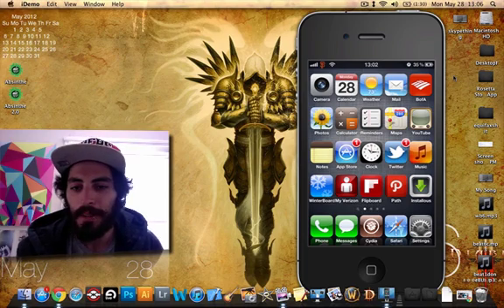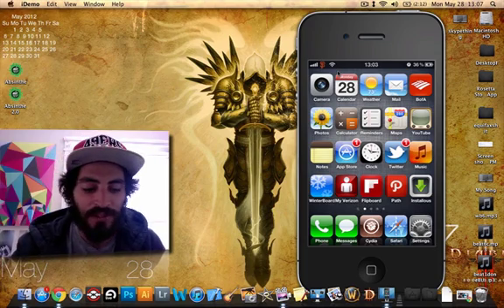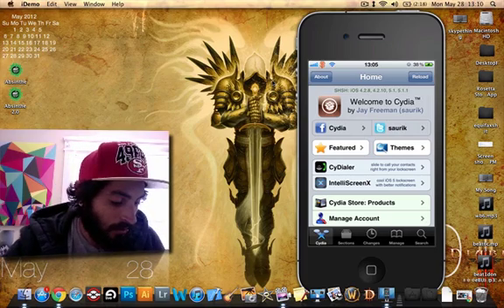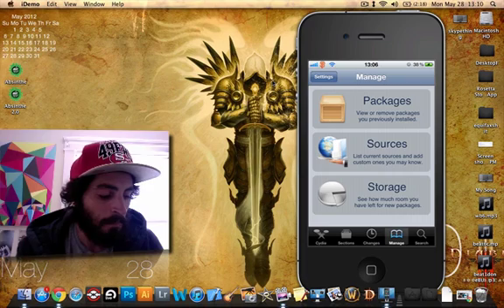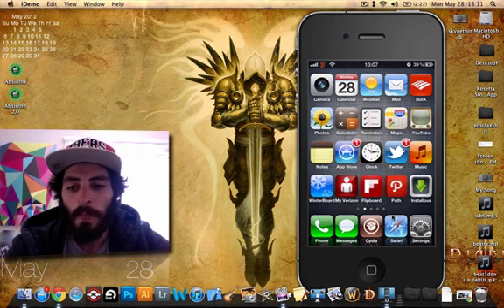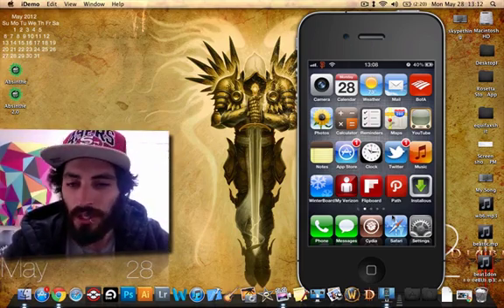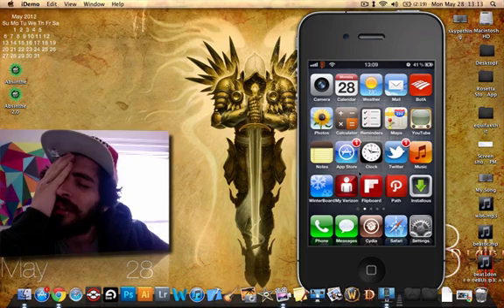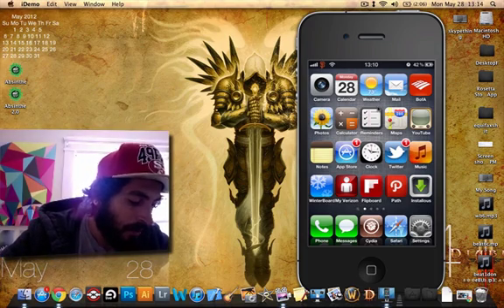SiriPort.Ru 5.1.1 iPhone4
info on the siriport for 5.1.1 iphone with absinthe jailbreak
i take forever so feel free to skip what you want.

STEPS:
Step 1: Jailbreak your iPhone 4, iPhone 3GS, iPad 1G or iPod touch 4G on 5.1.1 using Absinthe 2.0.1 or Sn0wbreeze 2.9.4.
Step 2: Launch Cydia and add the Source repo.siriport.ru to Cydia
Step 3: Install "Siriport"
Step 4: Reboot
Step 5: Download iPhone 4S certificate file by visiting
if it doesn't download to your iDevice
Email the certificate file to yourself and then open it on your device from your email.
Step 6: Reboot
Step 7: Activate Siri and say "Hi Siri"
Step 8: Repeat step 6 until Siri is activated